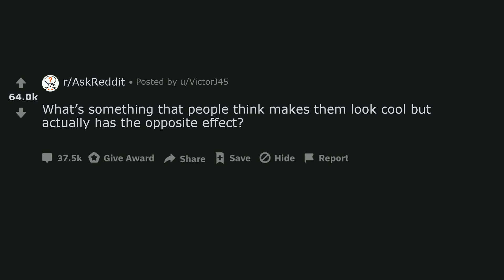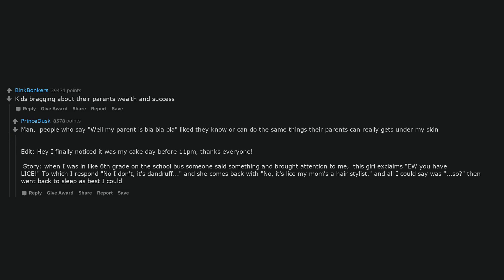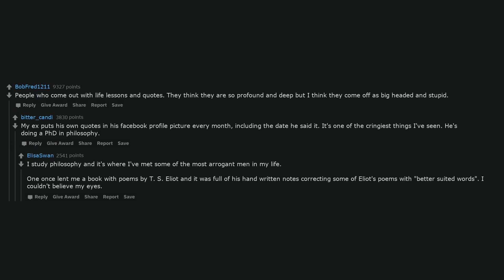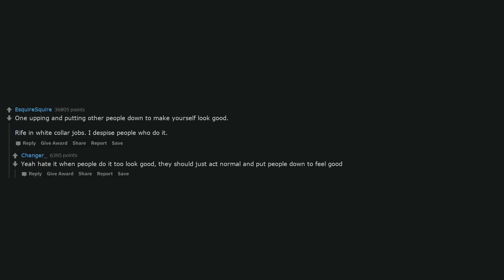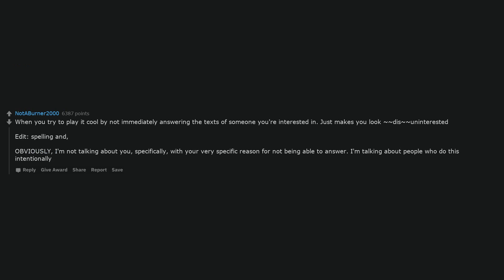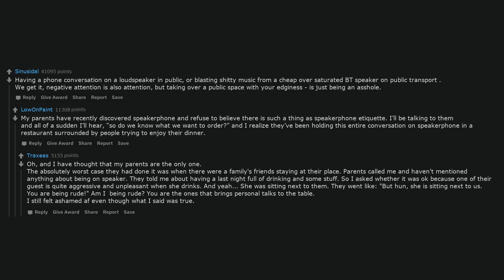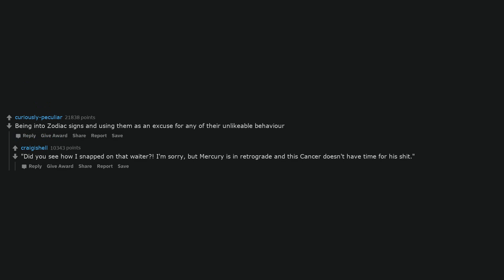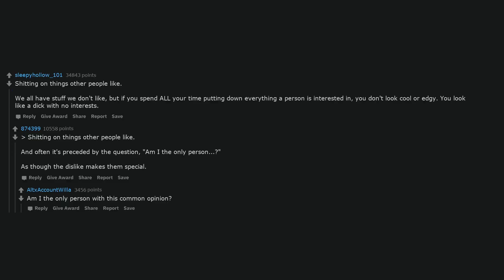What’s something that people think makes them look cool but actually has the opposite effect?